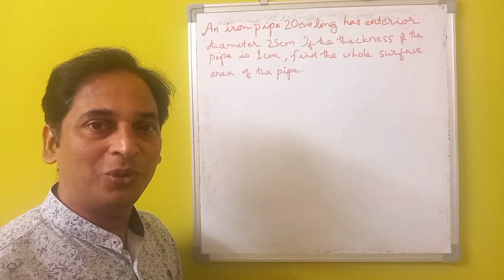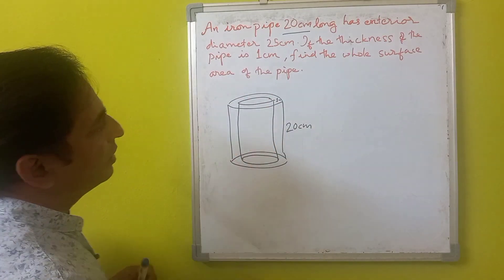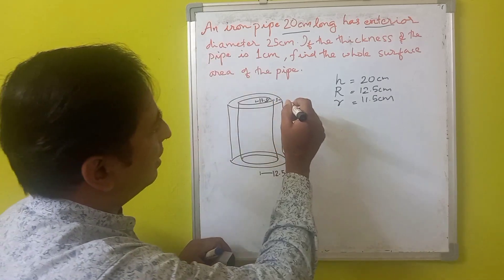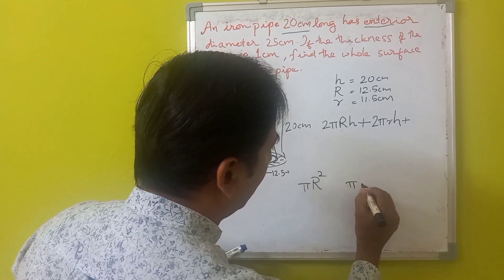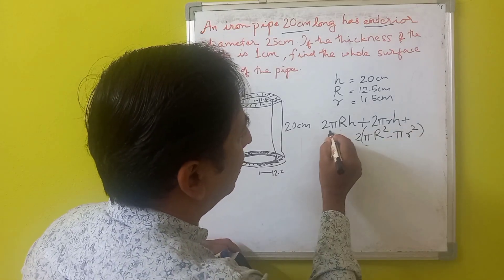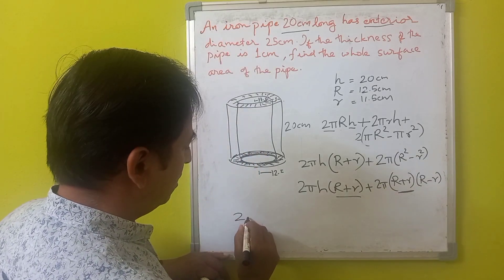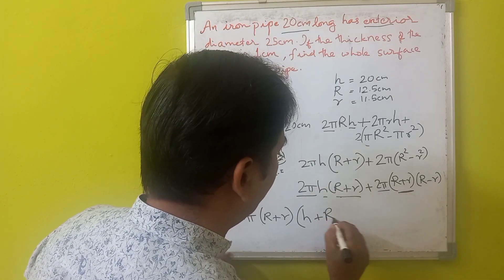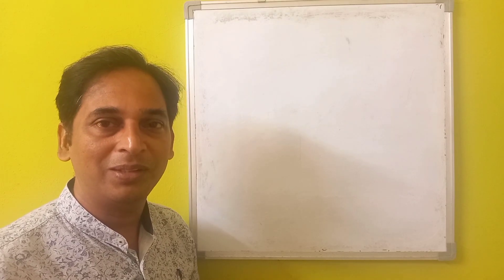Find Total Surface Area of Cylindrical Pipe | Derive Formula and Solve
Find Total Surface Area of Cylindrical Pipe of Length 20cm, External Diameter 25cm and Thickness 1cm